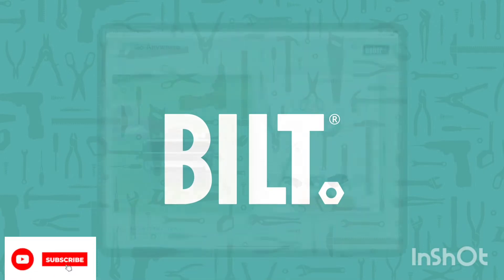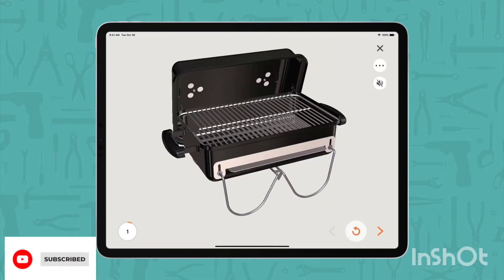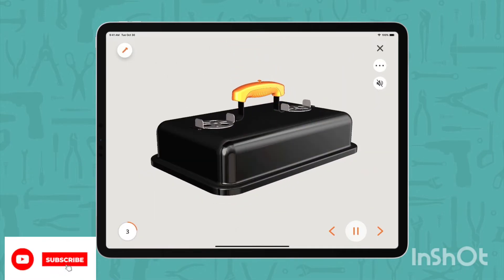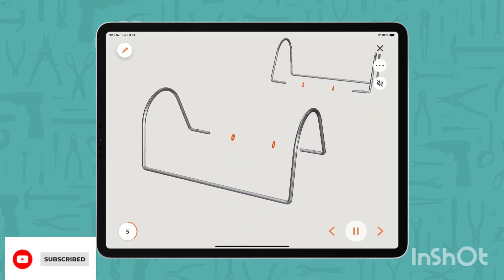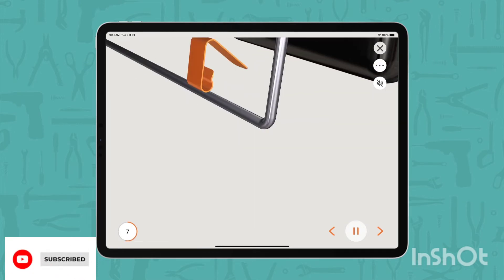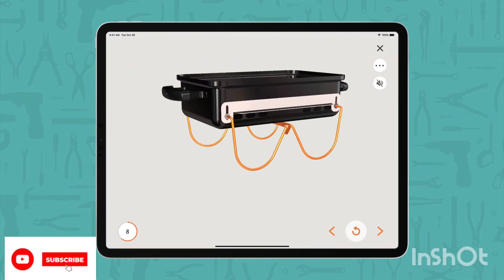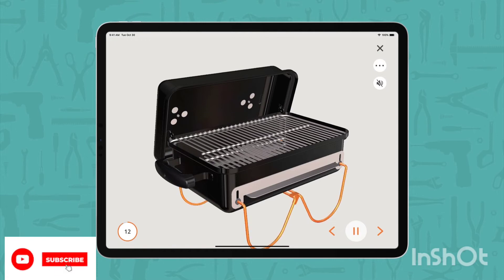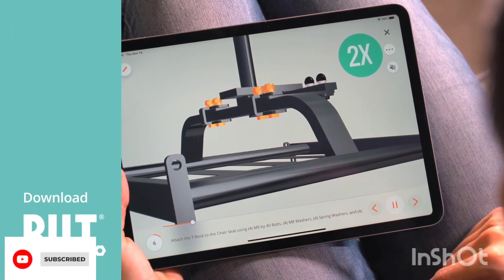Weber Go-Anywhere Charcoal Grill, Black